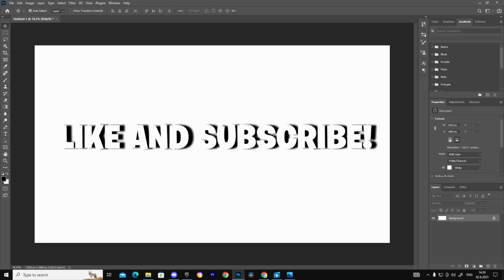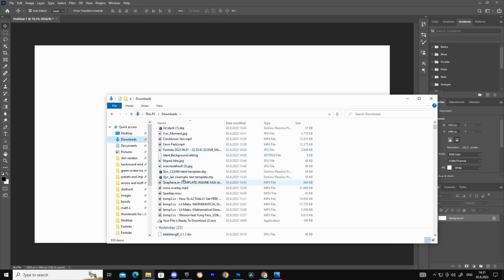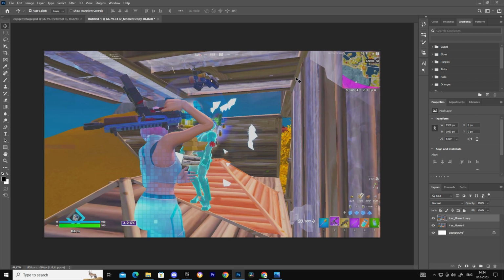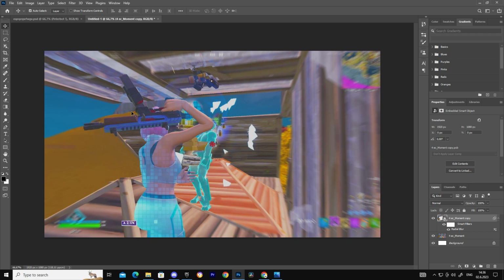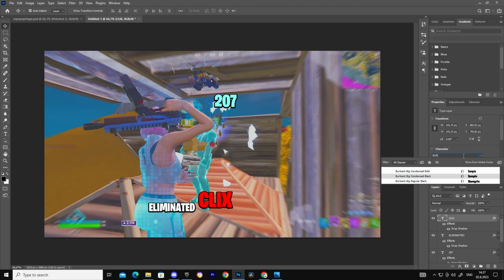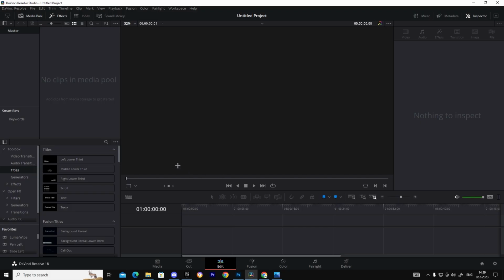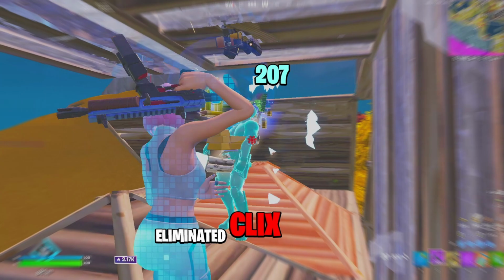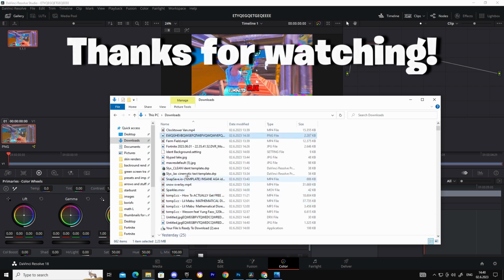How To Make Custom Thumbnails For Fortnite Montages/Highlights!